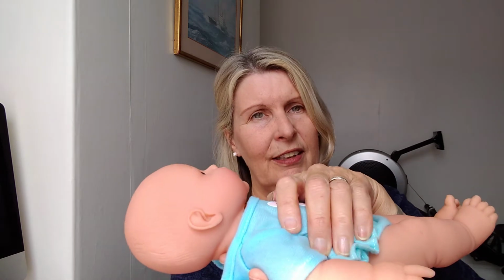Baby safety, what you need to know.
Having a baby is a risky business. Gillian discusses  the major causes of complications with both mum and baby during the early days.